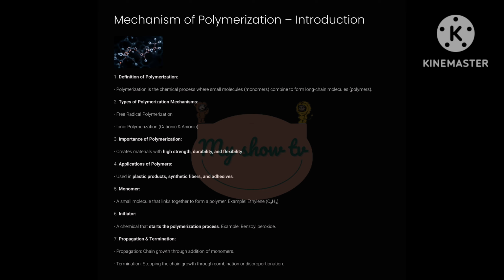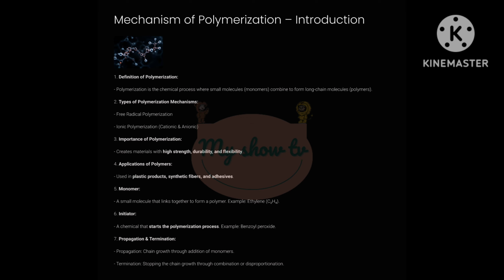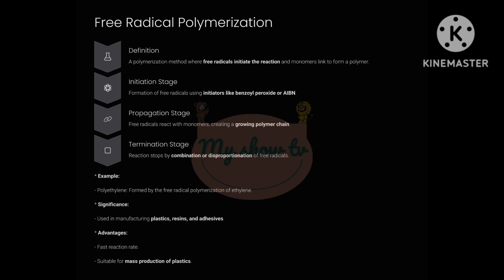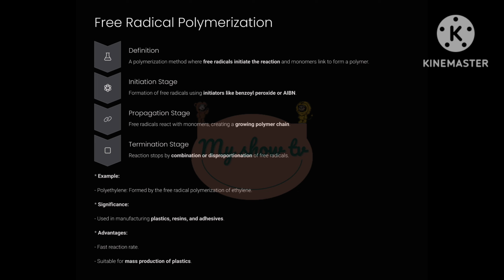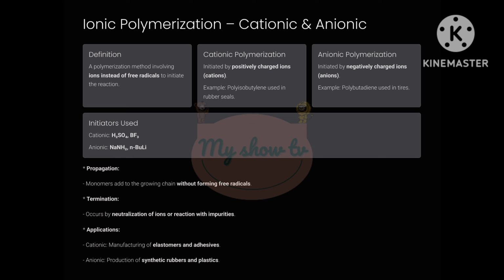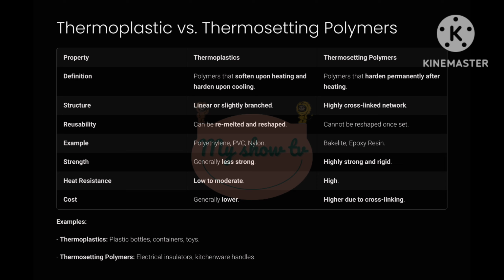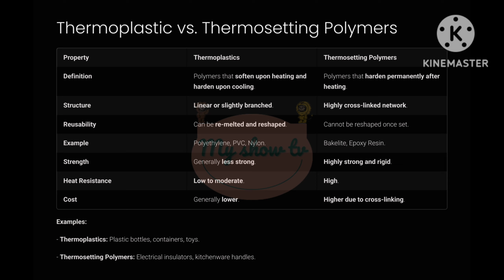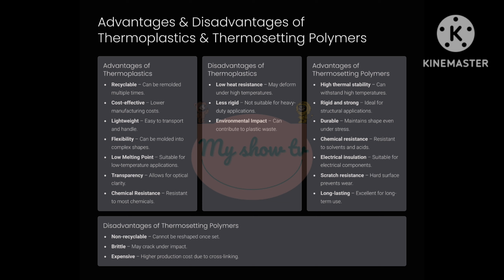L 9 mechanism of polymerisation (Free radical & Ionic ). Thermoplastic & Thermosetting polymers.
🧪 **Engineering Chemistry – Complete Playlist for First-Year Students**
This playlist covers the complete syllabus of **Engineering Chemistry**, specially designed for  all engineering branches. With clear explanations, real-life examples, and visual clarity, it makes understanding chemical concepts easy and application-oriented.

📚 **Topics Included:**

* Water Technology (Boiler problems, Water softening methods)
* Lubricants and Lubrication (Viscosity, Flash & Fire Points, Pour Point)
* Corrosion and Its Control
* Fuels (Solid, Liquid, Gaseous fuels, Calorific value)
* Polymers and Composites
* Electrochemistry and Batteries
* Green Chemistry and Environmental Pollution

* Simplified explanations tailored for Semester 1 students
* Suitable for all technical universities and AICTE guidelines
* Covers both theoretical concepts and numerical problems
* Useful for semester exams, viva, and assignments

🎓 Learn how chemistry forms the foundation of modern engineering practices!